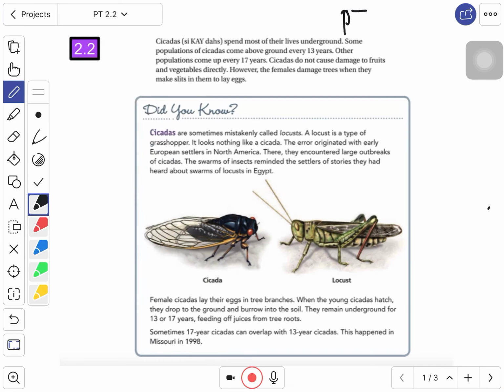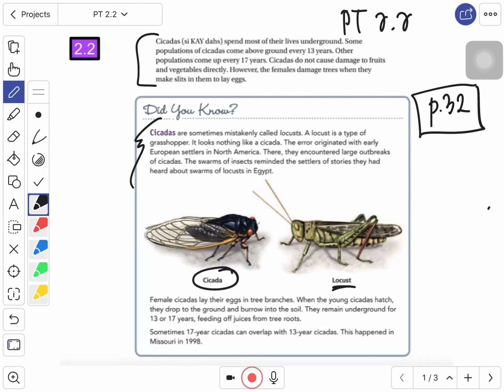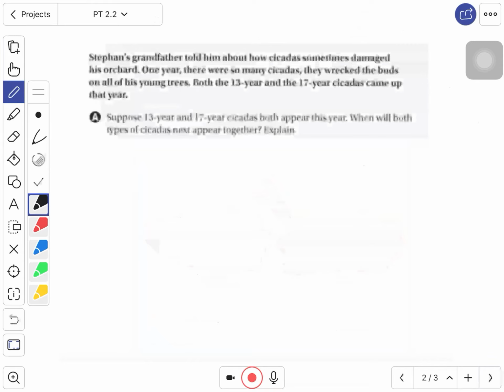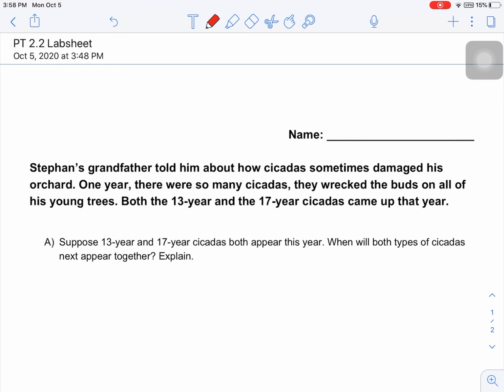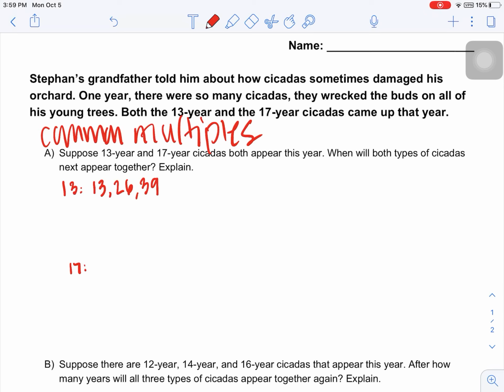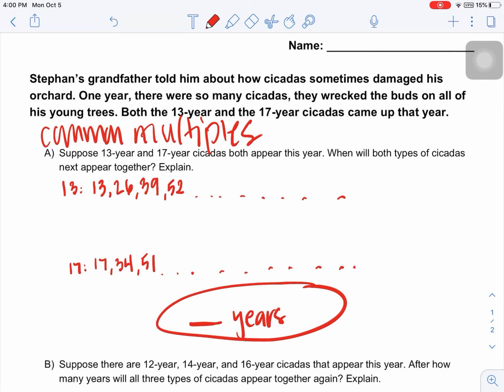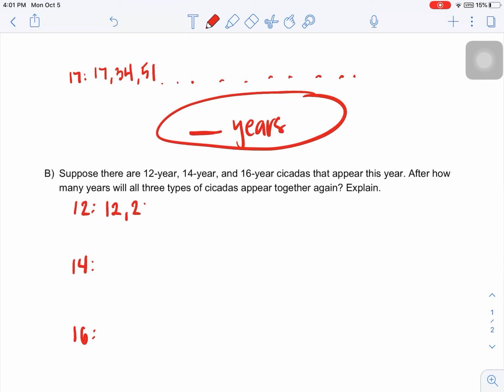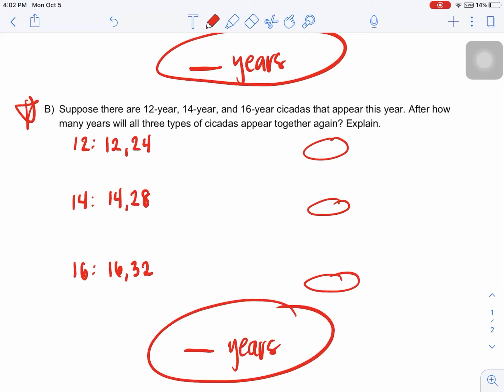October 6, 2020